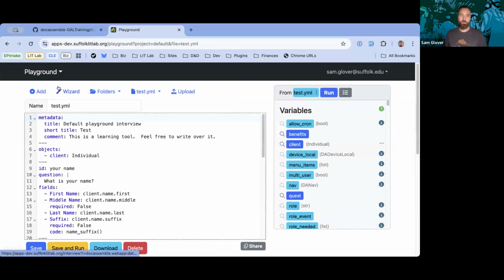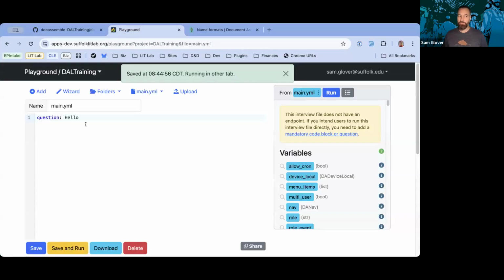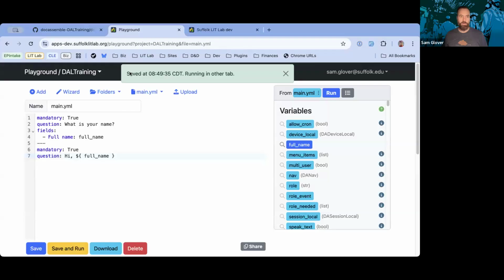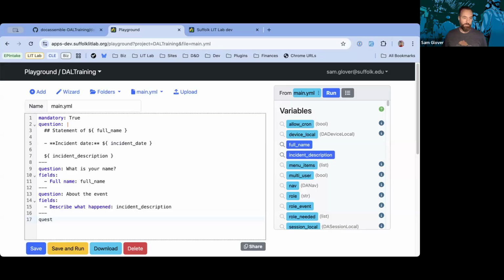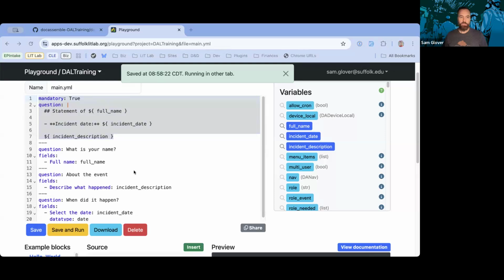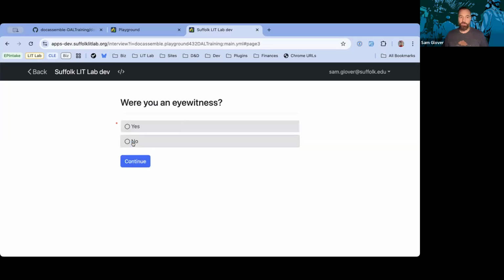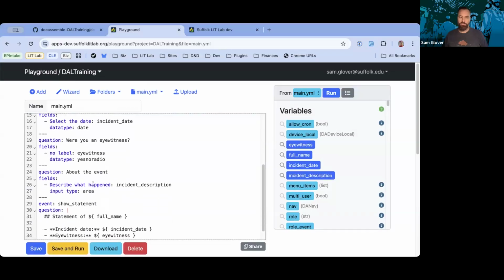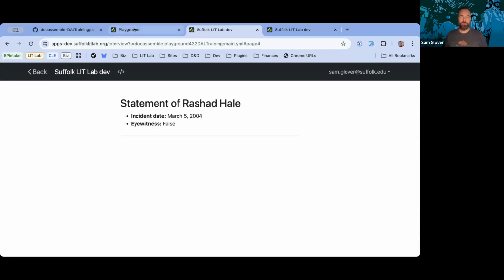Document Assembly Line interview builder training, session 01